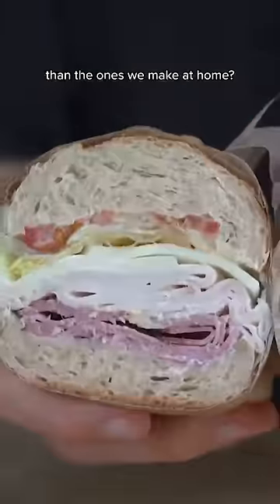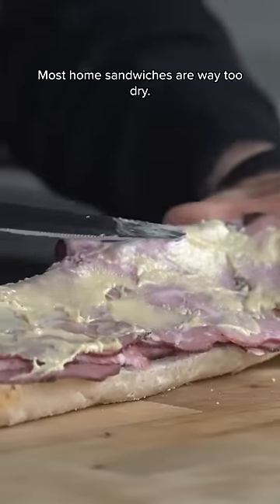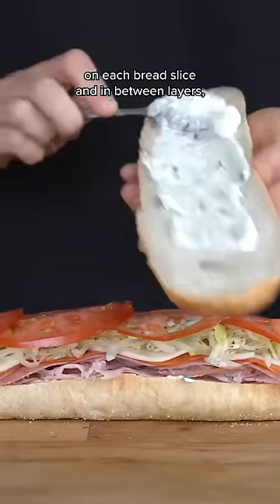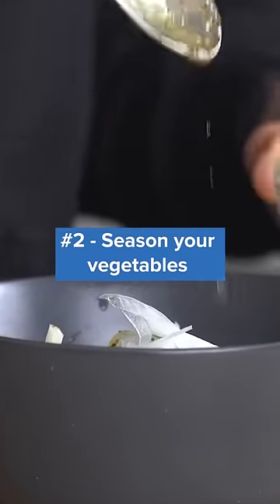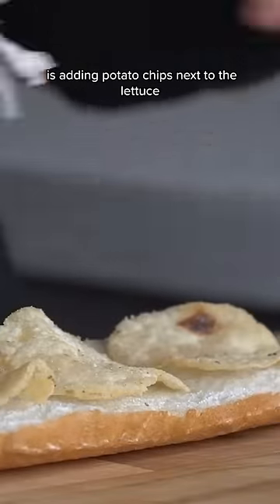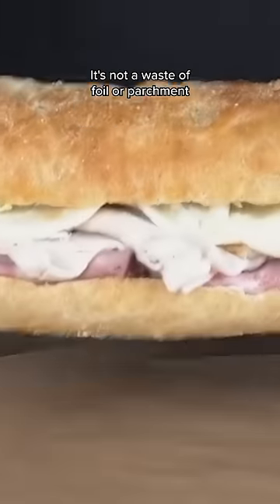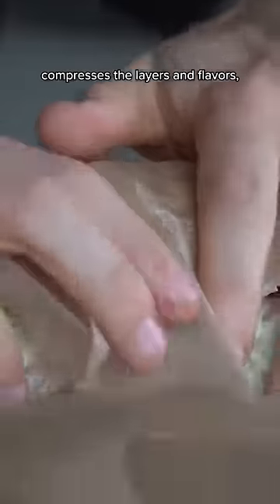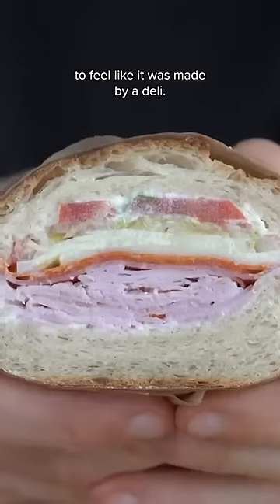Three tips for better subs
Check out the full video on my YouTube channel (linked below) if you’re interested in learning more!